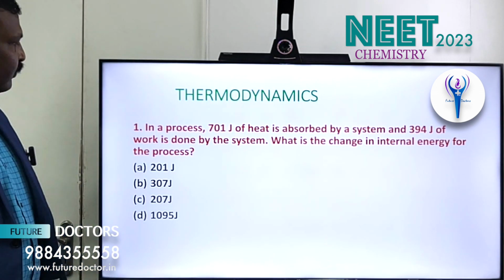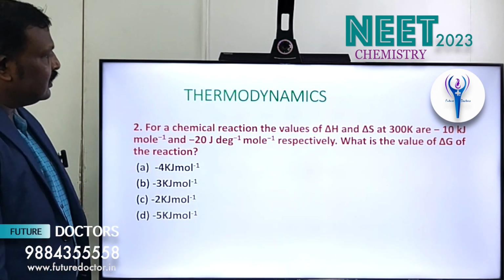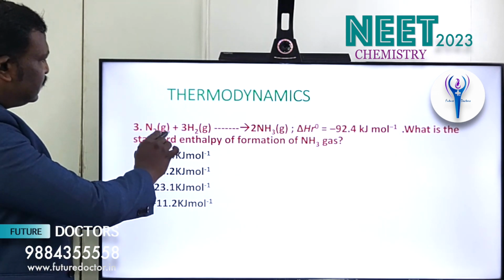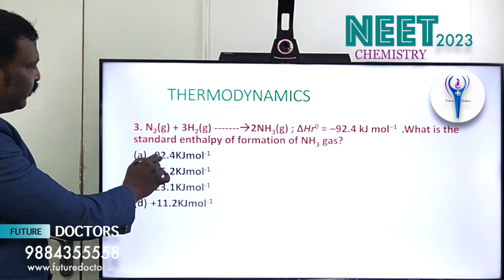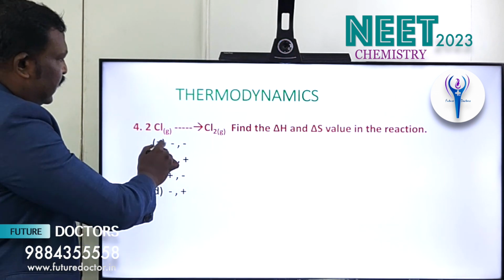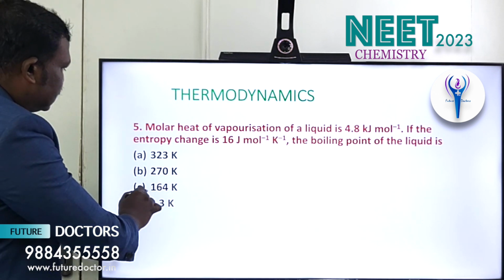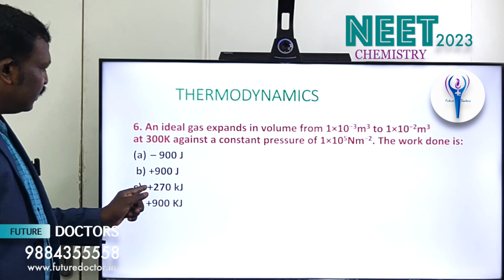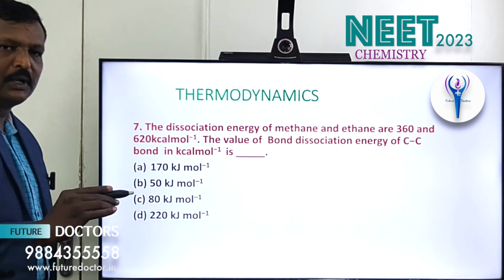NEET 2023 I FUTURE DOCTORS NEET COACHING ACADEMY|NEET CRASH COURSE |CHENNAI NEET ACADEMY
CHENNAI
FUTURE DOCTOR NEET ACADEMY

1. In a process, 701 J of heat is absorbed by a system and 394 J of work is done by the system. What is the change in internal energy for the process?
201 J
307J
207J
1095J

2. For a chemical reaction the values of ΔH and ΔS at 300K are − 10 kJ mole−1 and −20 J deg−1 mole−1 respectively. What is the value of ΔG of the reaction?
 (a)  -4KJmol-1
 (b) -3KJmol-1
 (d) -5KJmol-1

3. N2(g) + 3H2(g) 2NH3(g) ; ΔHr0 = –92.4 kJ mol–1 .What is the standard enthalpy of formation of NH3 gas?
-92.4KJmol-1
-46.2KJmol-1
-23.1KJmol-1
+11.2KJmol-1

4. 2 Cl(g) Cl2(g) Find the ∆H and ∆S value in the reaction.
       (a)  - , -
      (b)  + , +
      (d)  - , +

5. Molar heat of vapourisation of a liquid is 4.8 kJ mol–1. If the entropy change is 16 J mol–1 K–1, the boiling point of the liquid is
323 K
270 K
164 K
(d) 0.3 K

6. An ideal gas expands in volume from 1×10−3m3 to 1×10−2m3 at 300K against a constant pressure of 1×105Nm−2. The work done is:
– 900 J
 b) +900 J
c)  +270 kJ
d) +900 KJ

7. The dissociation energy of methane and ethane are 360 and 620kcalmol−1. The value of  Bond dissociation energy of C−C bond ​ in kcalmol−1  is _____.
170 kJ mol–1
(b) 50 kJ mol–1
(d) 220 kJ mol–1